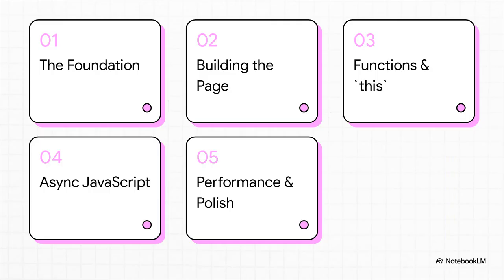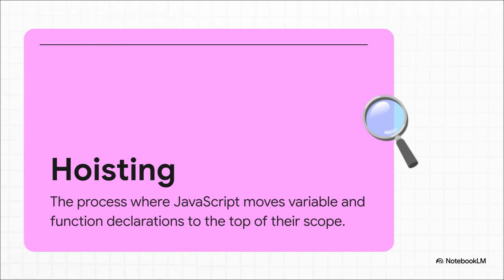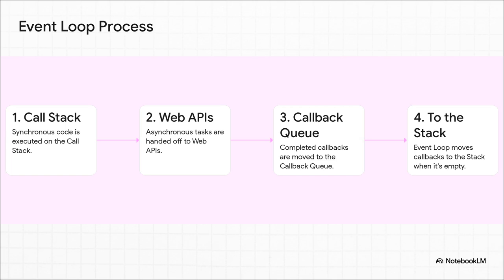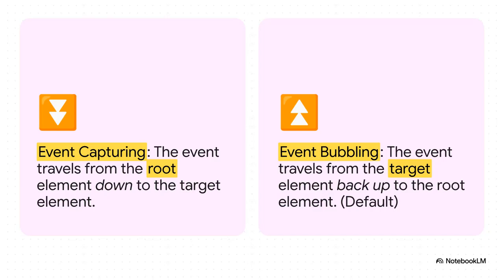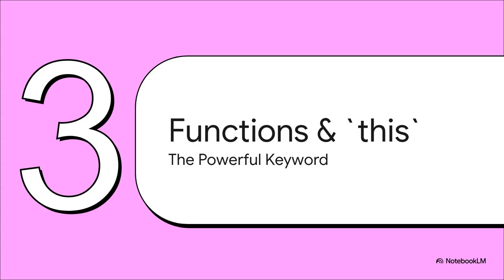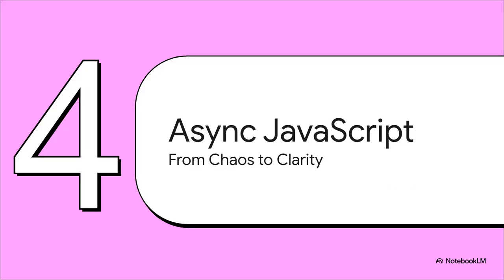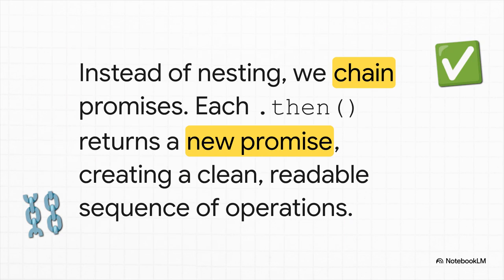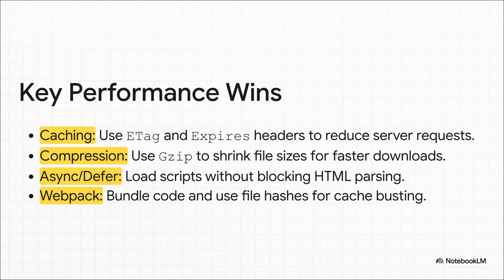Frontend Interview Success: Master JS Fundamentals (Scope, Promises, this, Event Loop & Performance)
This ultimate guide breaks down all the critical JavaScript concepts and browser fundamentals required to ace your next Frontend Engineer interview. Drawing from extensive reference material, we dive deep into tricky topics like execution context, asynchronous programming, scope, and optimization techniques.
Key JavaScript Fundamentals Covered:
• Scope and Variables: Understand the difference between function/global scope (var) and block level scope (let and const). Learn how Hoisting works during the declaration and execution phases, and why let/const variables reside in the temporal dead zone.
• Execution Context (this): Master the rules for determining the value of this (what precedes the dot) and the fallback to the window object. We explain the explicit binding methods: call (comma-separated parameters), apply (parameters in an array), and bind (which returns a new function). Crucially, understand that Arrow functions do not have their own this and inherit it from their parent scope.
• Inheritance and Prototypes: Review JavaScript's prototype based inheritance (object-to-object) and how the prototype chain links objects, ending at null. We also cover ES6 classes as syntactic sugar, including the use of extends and mandatory super() calls for multilevel inheritance.
• Data Types and Equality: Differentiate between == (value comparison) and === (type + value comparison). Explore how primitive types (passed by value) differ from non-primitive types (compared by reference/memory address).
Asynchronous Programming Mastery:
• Callbacks and Callback Hell: Learn how callbacks prevent blocking and the solution they lead to: Callback Hell (the pyramid of doom).
• Promises and States: Promises act as a proxy for a value not yet received and can only transition once from Pending to either Resolved or Rejected. We demonstrate Promise chaining using .then and .catch, noting that each returns a new promise. Static methods like Promise.all (resolves if all succeed, rejects on first failure) and Promise.race (takes the first to settle) are detailed.
• Async/Await: This is covered as syntactic sugar on promises. An async function implicitly returns a promise (resolved or rejected via return or throw). We explain how await makes use of the callback queue mechanism.
• Event Loop: A visual overview of the Event Loop components (Callback Stack, Queue, Web APIs, Heap Memory) and how asynchronous operations like setTimeout and Promise resolution are managed.
Frontend Architecture and Performance Topics:
• DOM and Events: The DOM is the browser's internal representation of the page as a Tree. Understand Event Propagation via Capturing (root to target) and the default Bubbling (target to root).
• Storage: Review the scope and storage limits for localStorage (persistent) and sessionStorage (tab-specific).
• Optimization Techniques: Key performance boosters discussed include using Gzip compression, CDN usage for static content, and resource prioritization using dns-prefetch, prefetch, and preload.
• Utility Concepts: We explore Polyfills (writing modern functionalities for older browsers), IIFEs (to prevent global scope pollution), and Memoization (caching function results to prevent re-computation).
Prepare thoroughly for your next interview by mastering these core concepts!